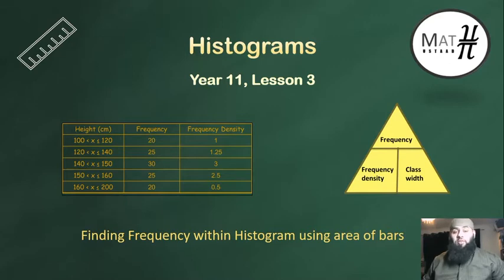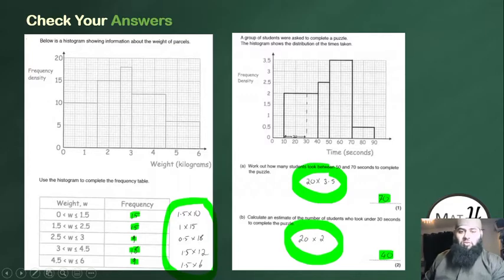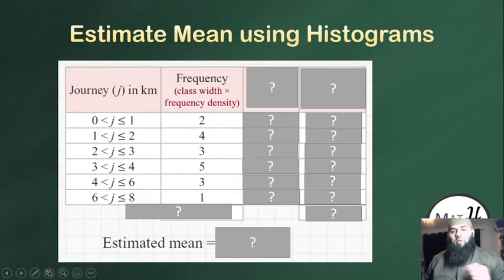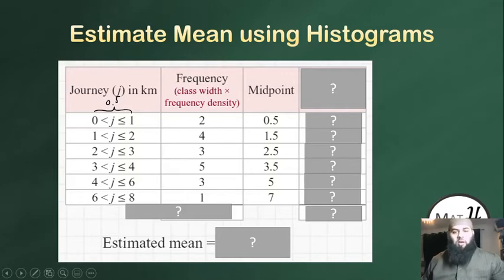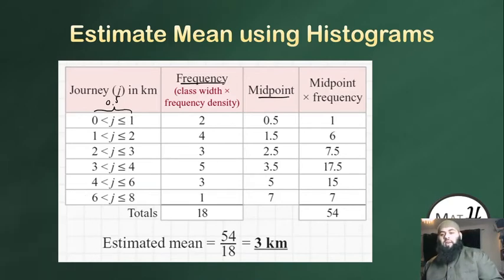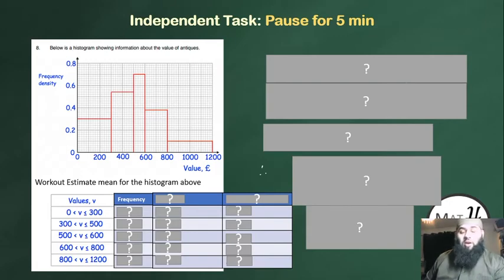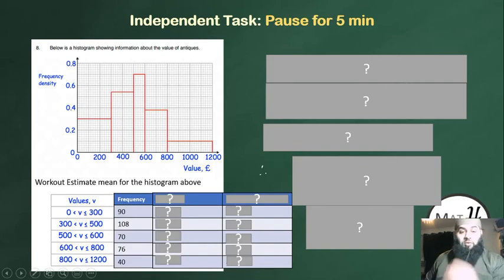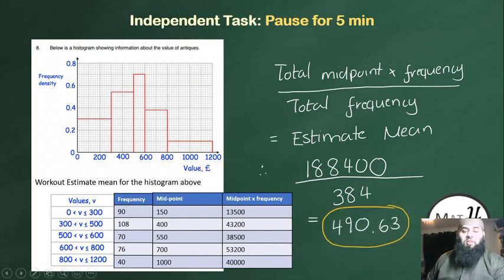Histograms - lesson 3